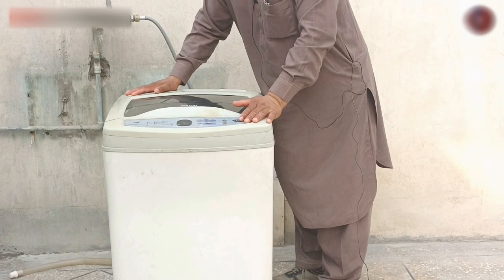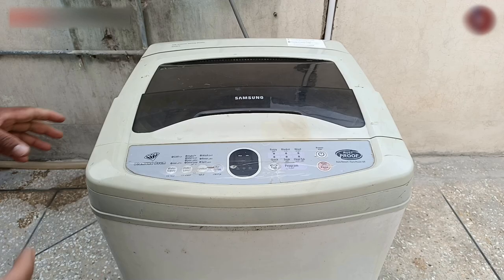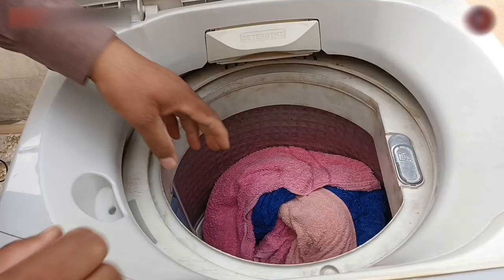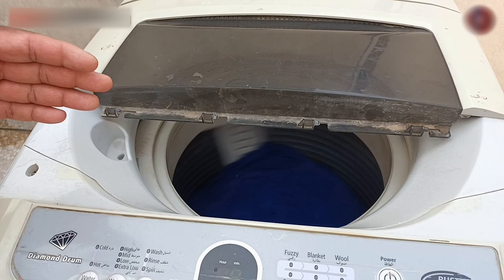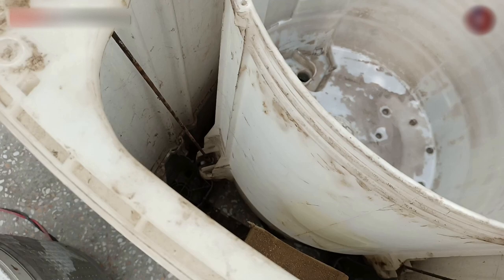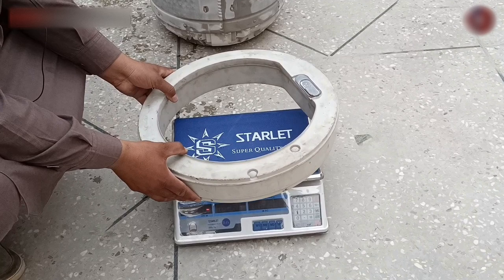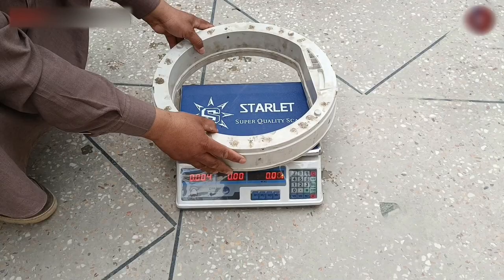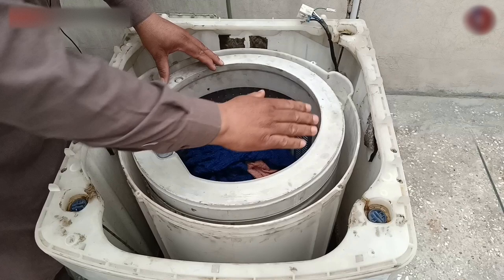Top Load Washing Machine Drum Shaking/Vibration Solution | In Samsung - LG Or Any Other...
In this video, I have told you whether you have a Samsung, LG, or any other washer and your machine shakes and vibrates violently whenever you run it on the spin cycle. So You have clicked the right video as I have told you the working of the top load washing machine balance system through which you will easily repair and fix this problem.

Multimeters
Thermal Camera
Soldering Wires
10Pcs 2mm XZZ-2015 Desoldering ➡️
0.8mm/1.0mm 50g Lead-Free Solder➡️
0.6/0.8mm 50g/100g Lead Free Solder➡️
200g 500g Tin Wire Soldering Wire ➡️
8g 50g Per Roll High Purity Soldering Wire➡️
250m/roll 30AWG UL1423 Insulation Cable Copper➡️
Vacuum Pump
18V Lithium Battery Vacuum Pump ➡️